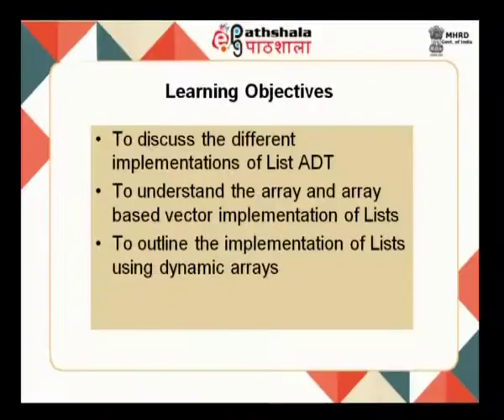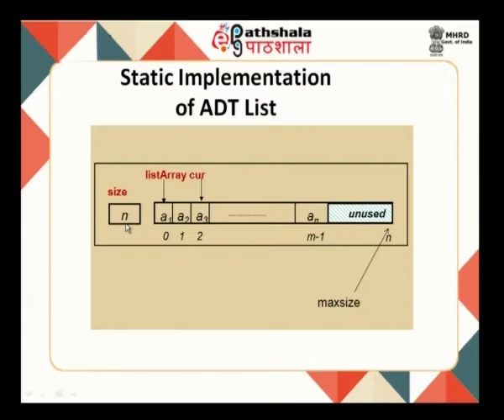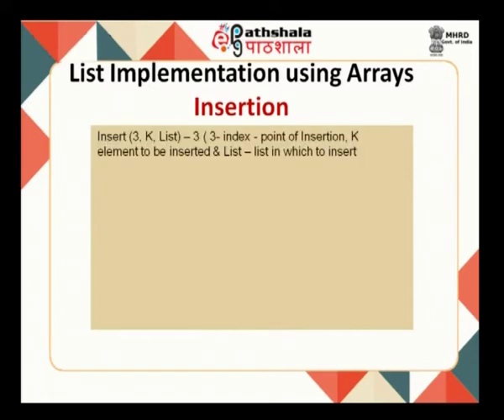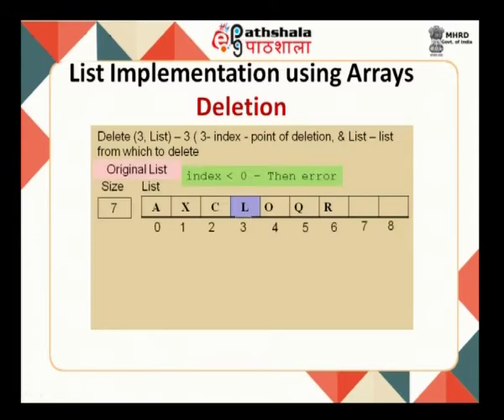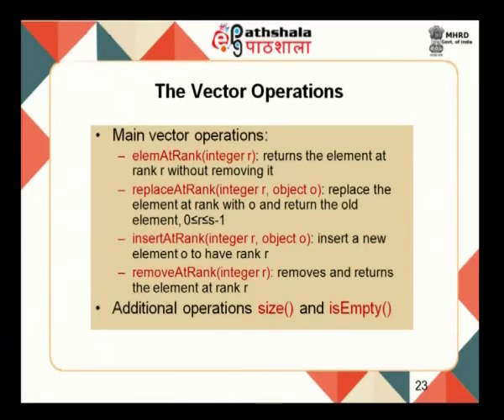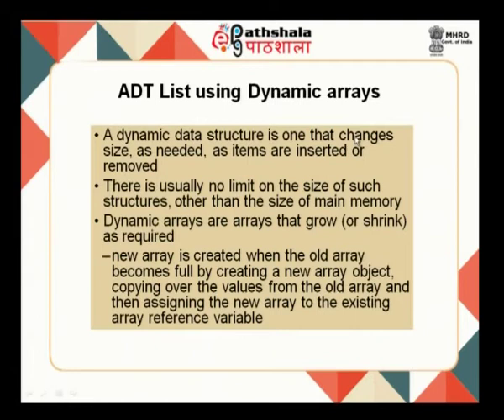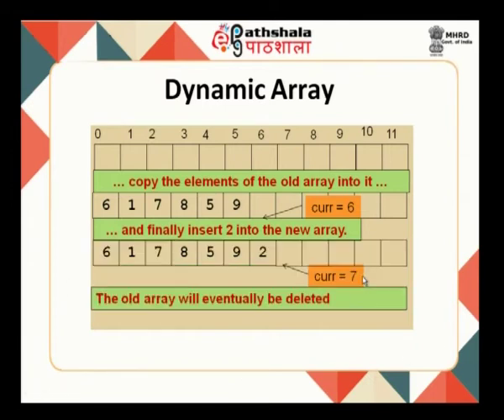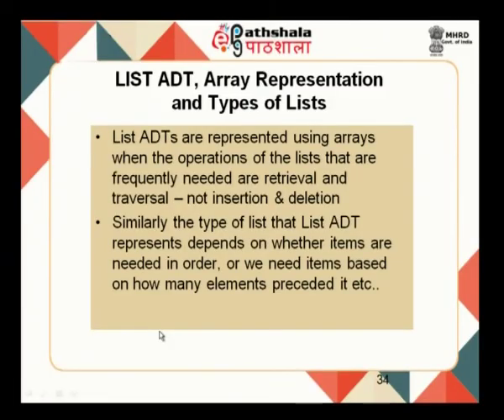Array Implementation of List ADT (CH-10)